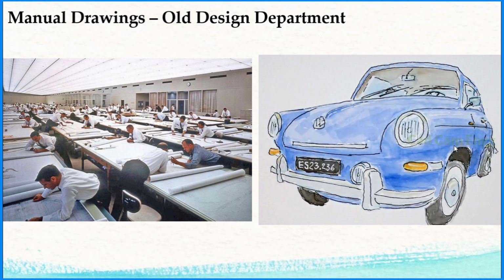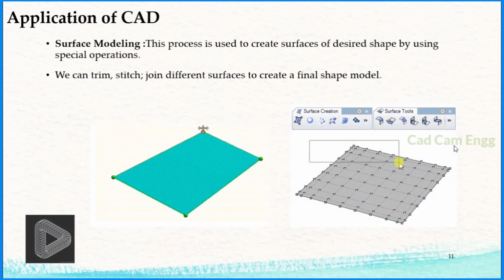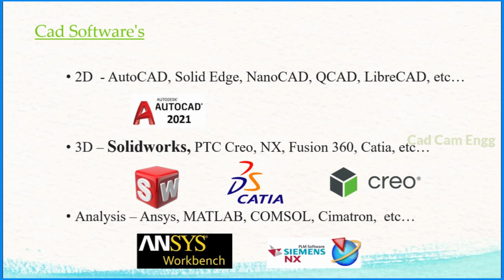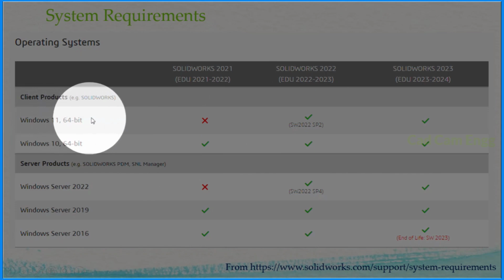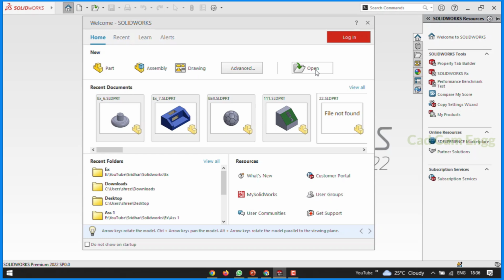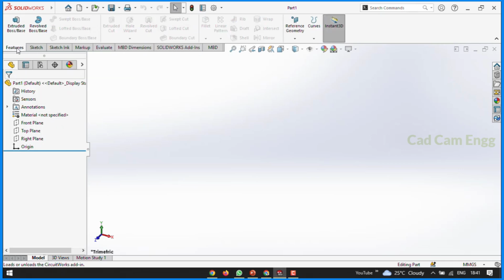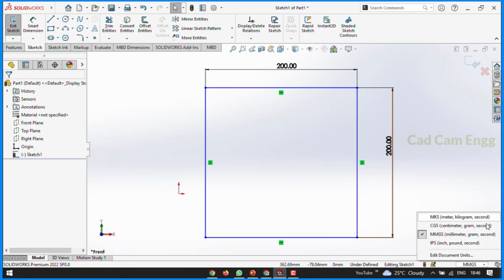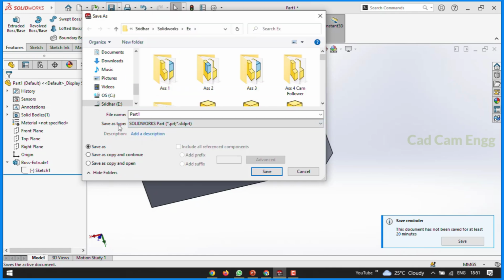Solidworks Class Day 1